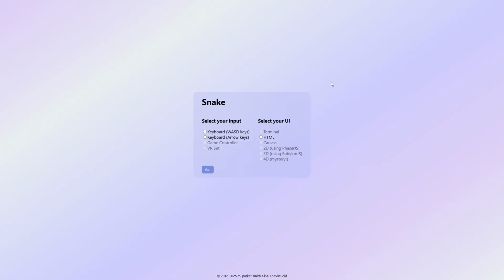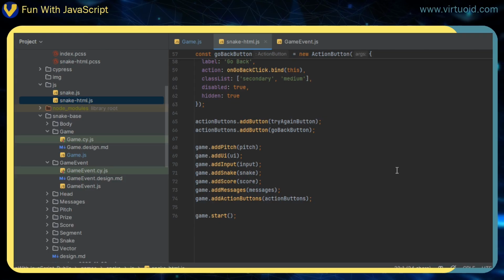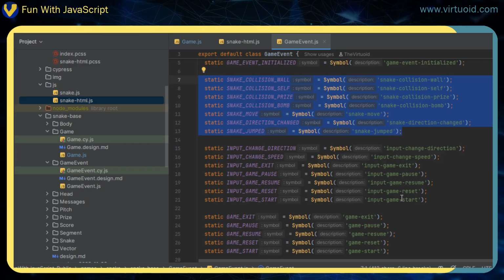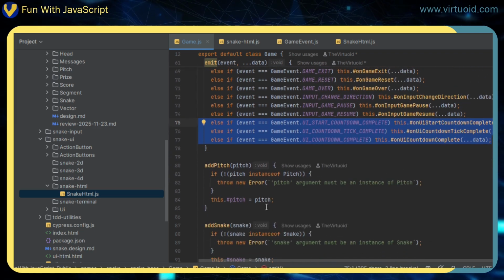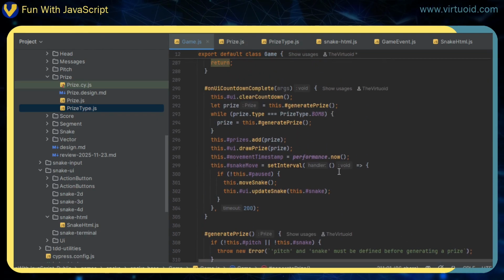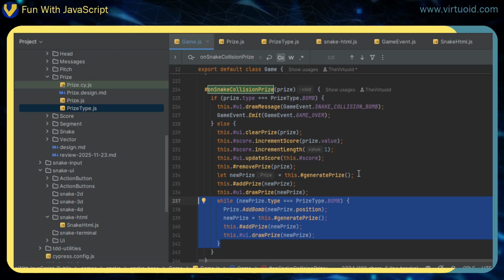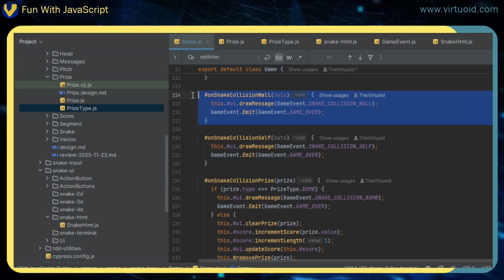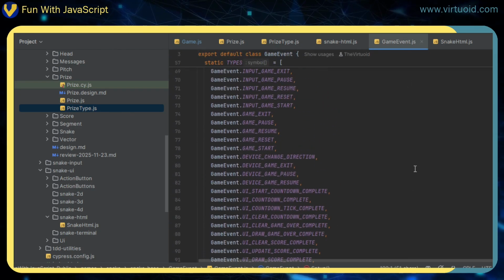And finally - the Game itself! Let's put it all together.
Hello, all my JavaScript friends! This is the video where we put it all together - the Input, the UI, all those classes - all controlled by a class called Game. It is the main controller of every interaction with the input and the UI, and gives us the game we all know and love. Enjoy!

Pixel Monsters!